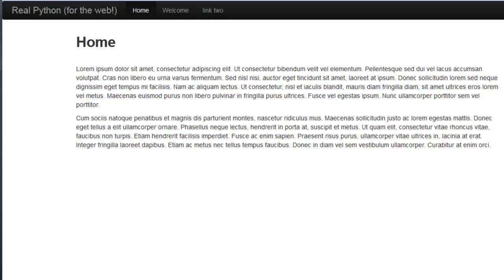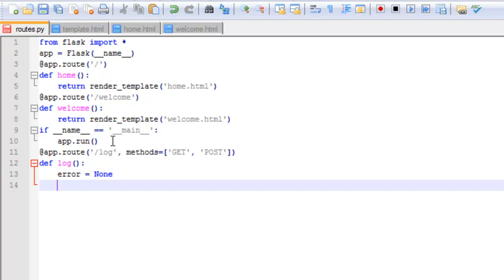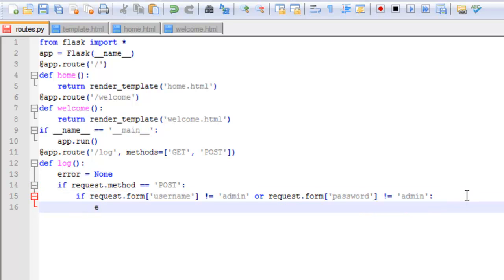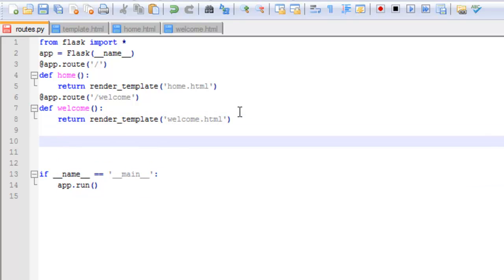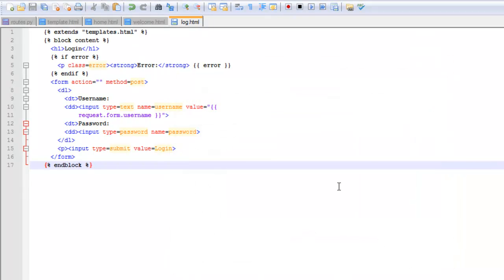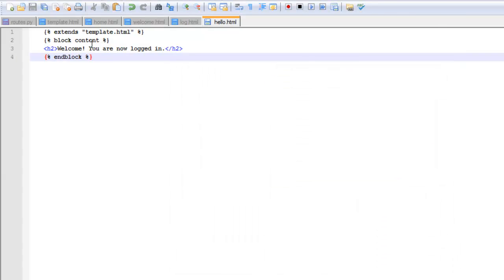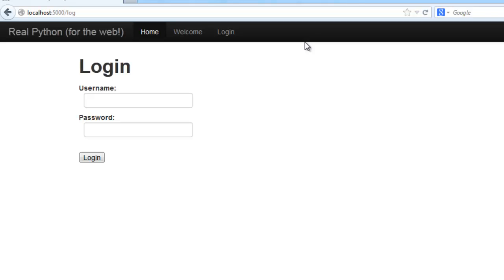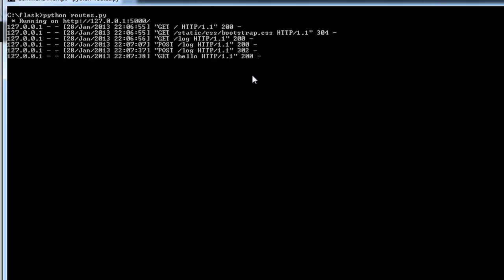Flask Tutorial (part 2) - creating a login page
In part 2 of this tutorial on the Flask web framework for Python I show how to add dynamic content by implementing a login page.